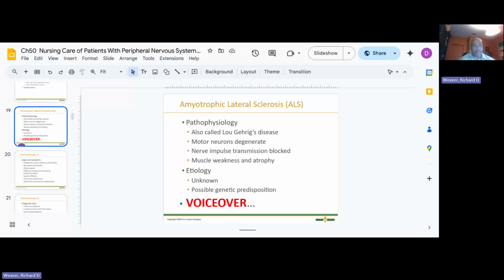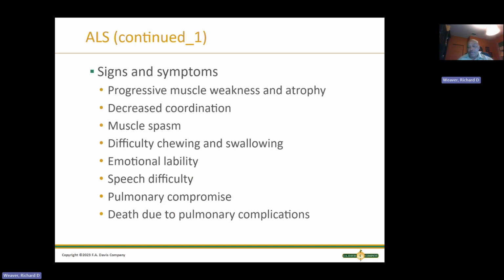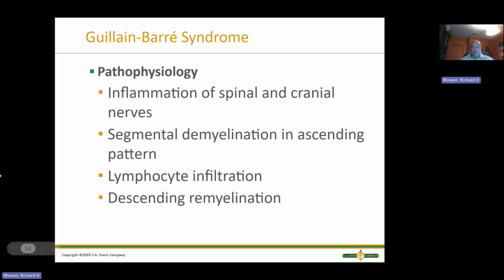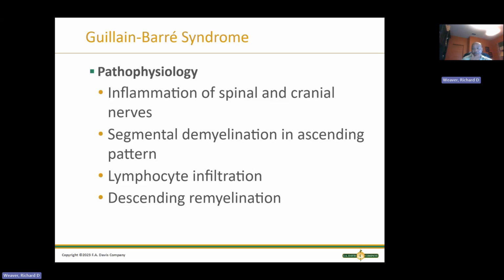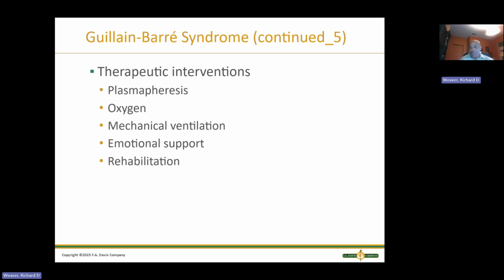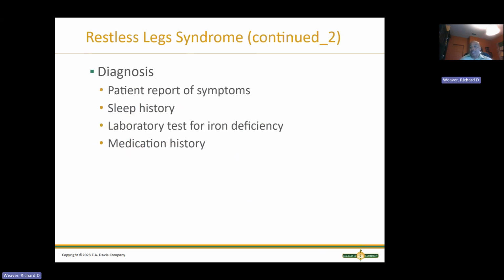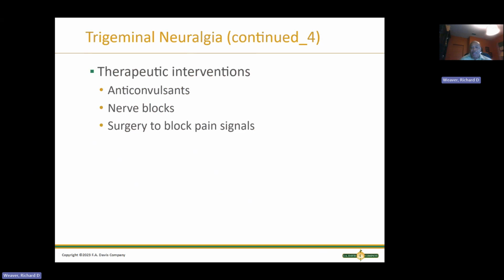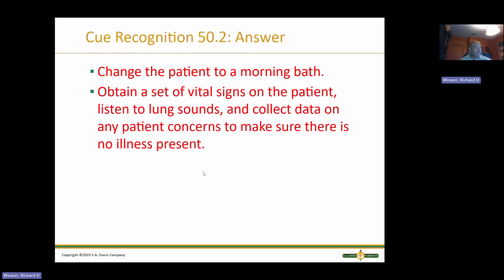Patients With Peripheral Nervous System Disorders Recording